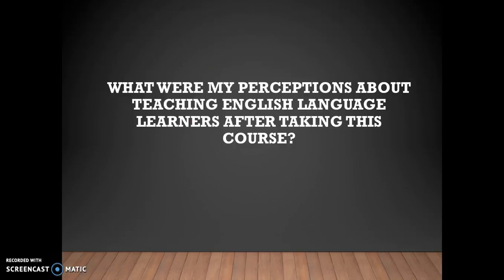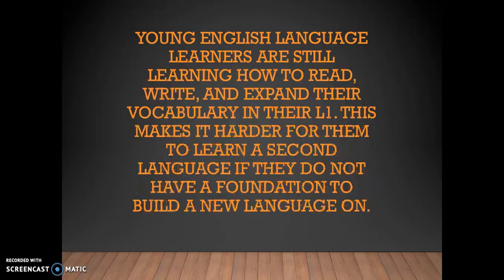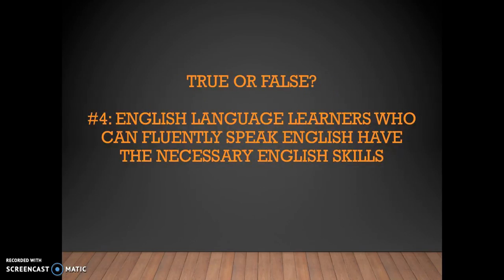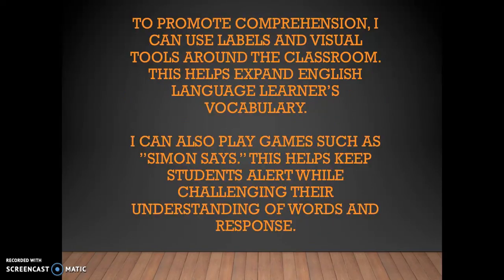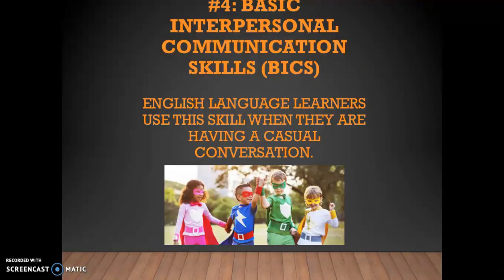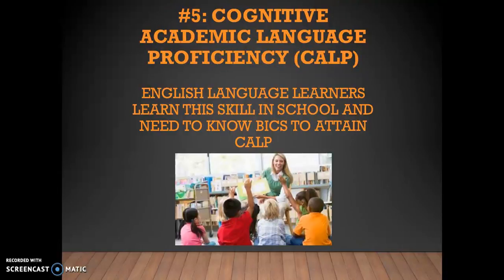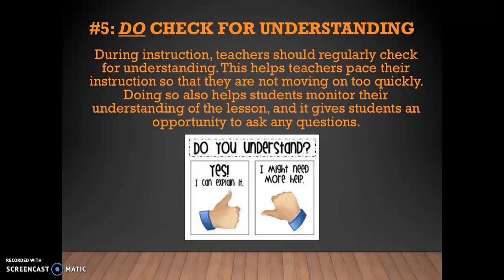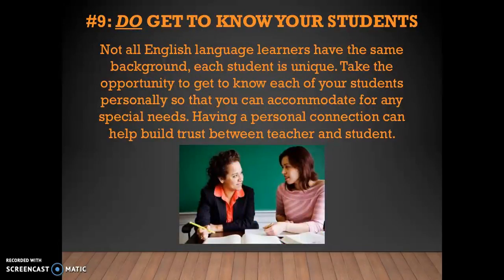Final Module Video BEEP 4306 M. Tran